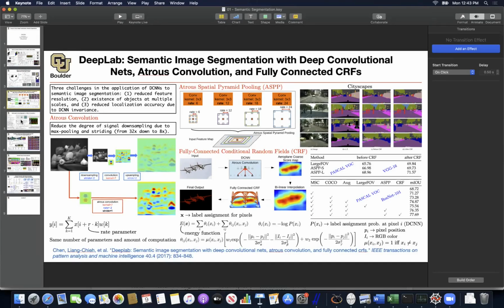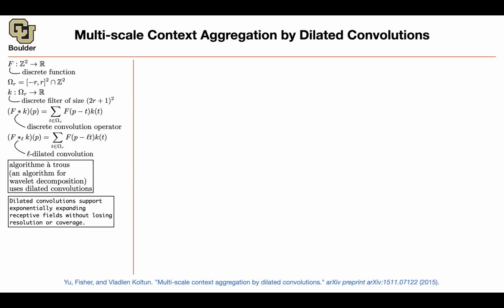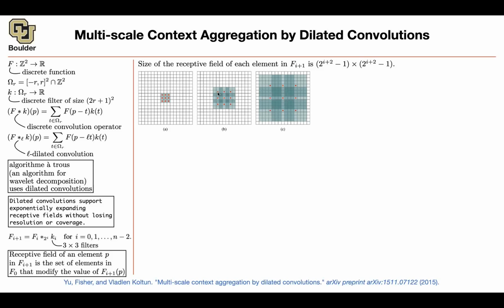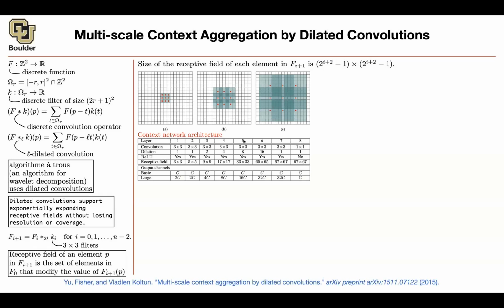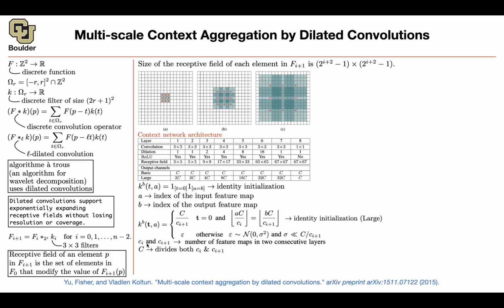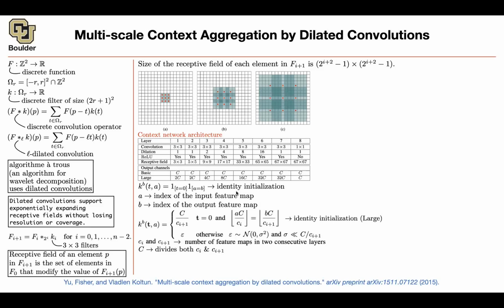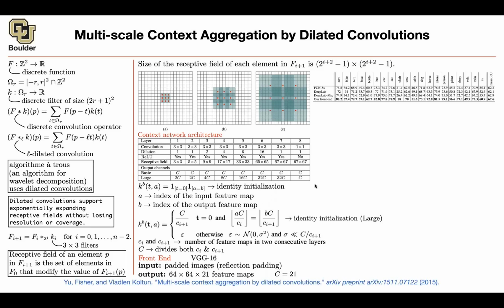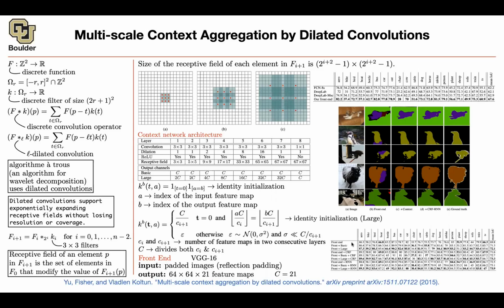Dilated Convolutions (Continued) | Lecture 32 (Part 1) | Applied Deep Learning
Multi-scale Context Aggregation by Dilated Convolutions